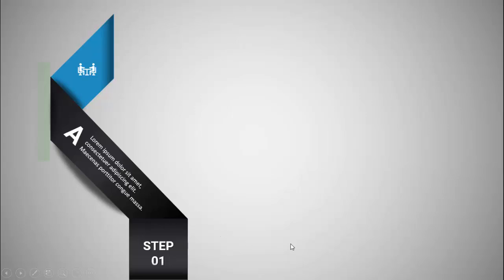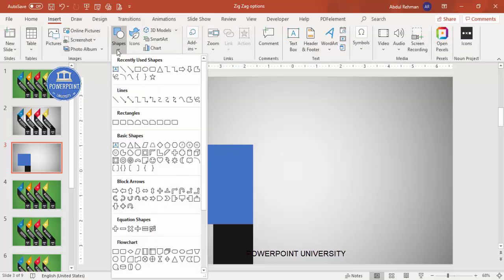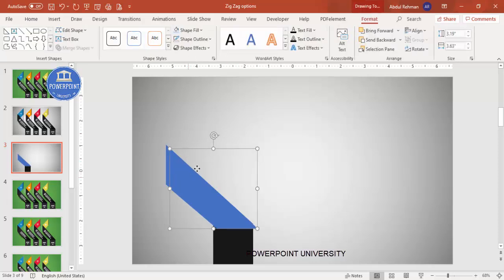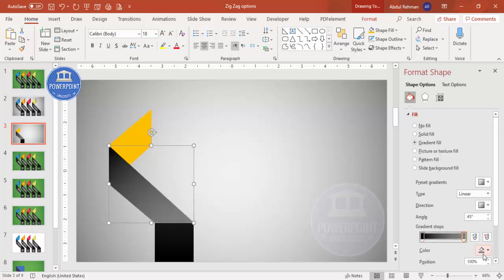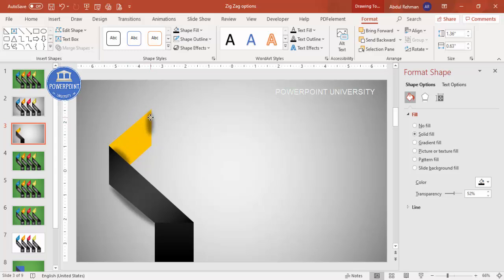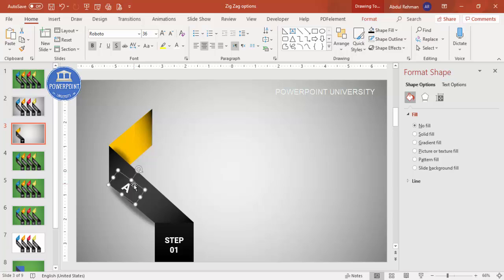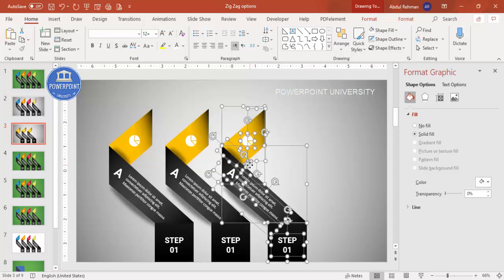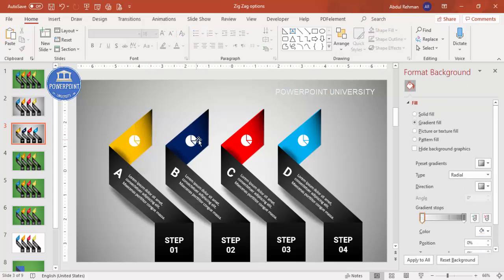Colorful Banner Options Infographic Design in PowerPoint